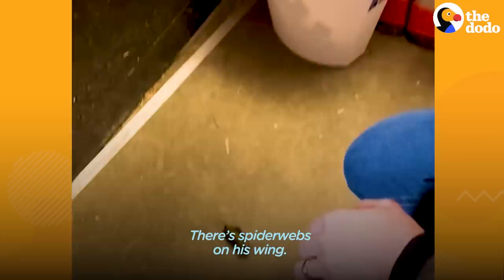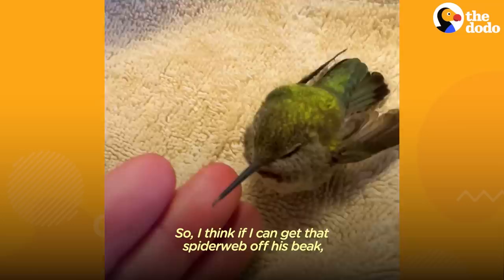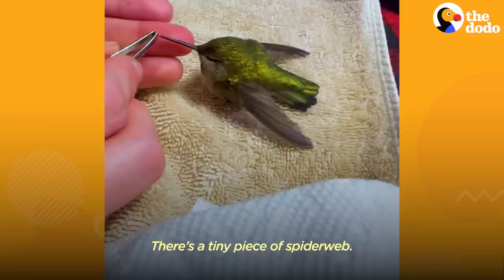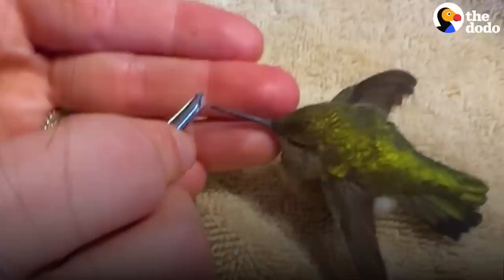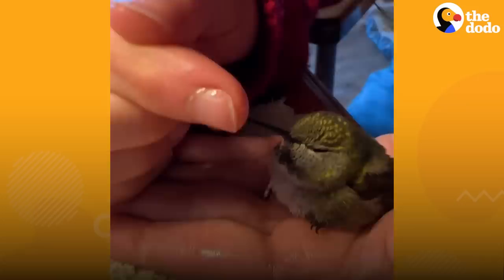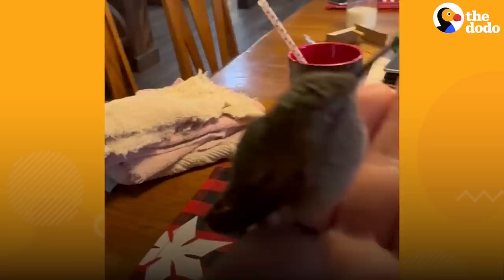Family Rescues A Tiny Hummingbird Tangled In A Spiderweb | The Dodo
This family found a hummingbird with a spiderweb wrapped around his tiny beak and...💕

Keep up with Broken Antler Wildlife Rescue on TikTok Instagram and Facebook

For the love of animals. Pass it on.